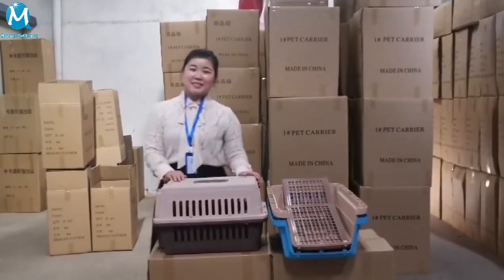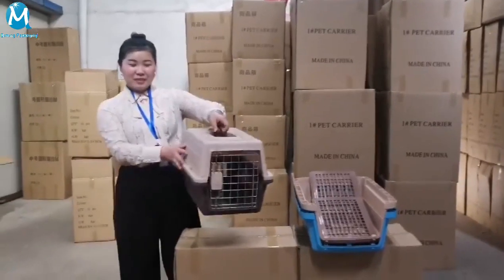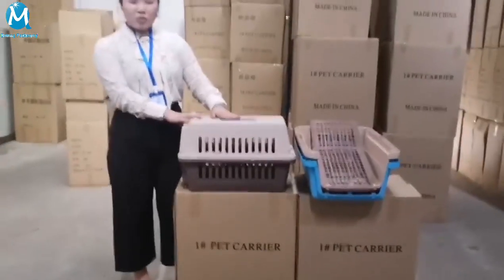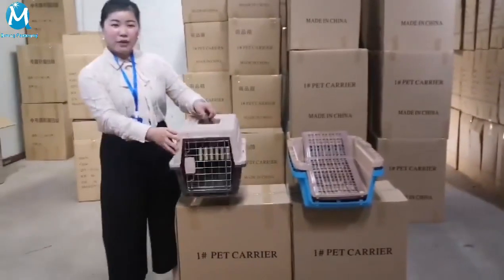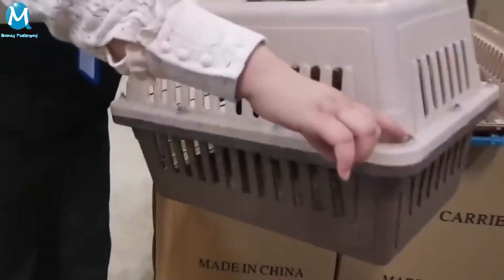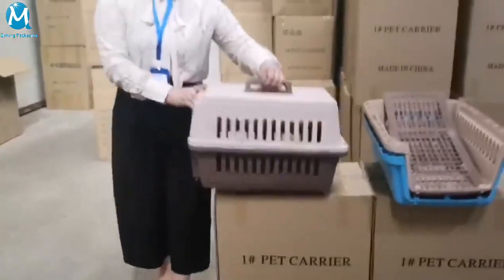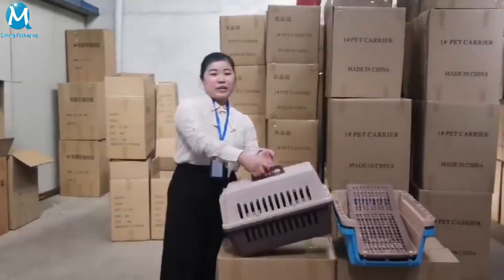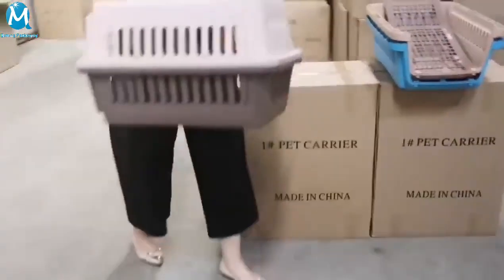Pet Carrier cat airplane carrier cat plastic cage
Pet carrier for the transport of cats or small dogs.